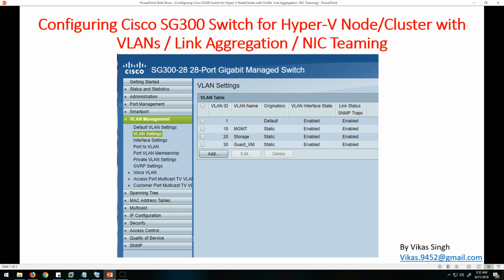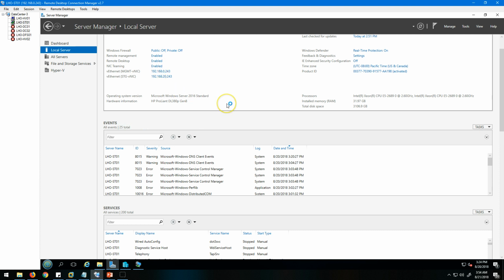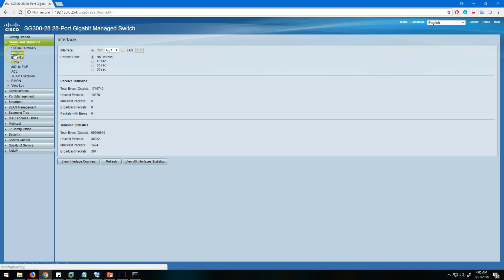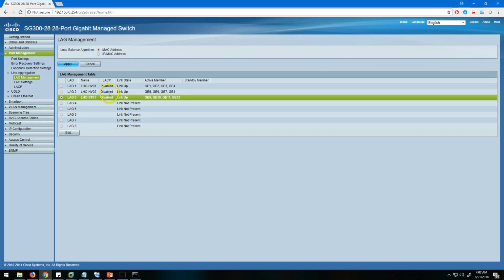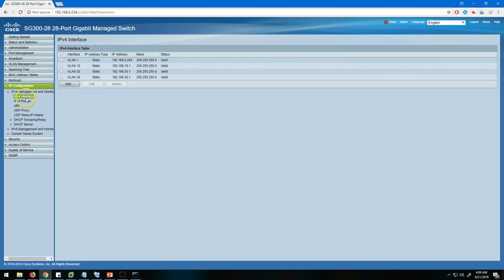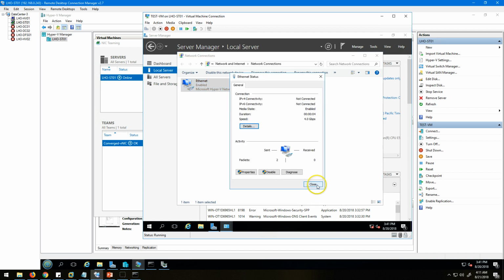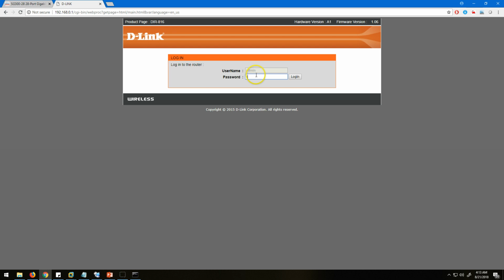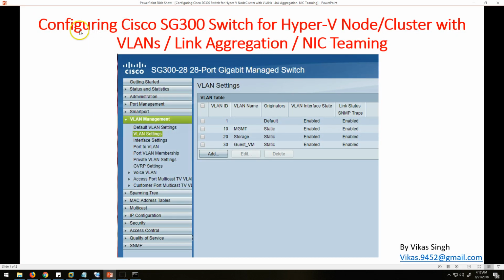Configuring Cisco SG300 VLANs/Link Aggregation/NIC Teaming for Hyper-V Node or Hyper-V Cluster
Hi Friends,

This video contains below.